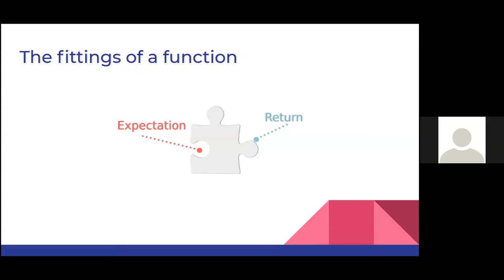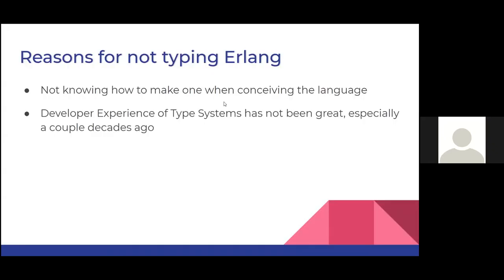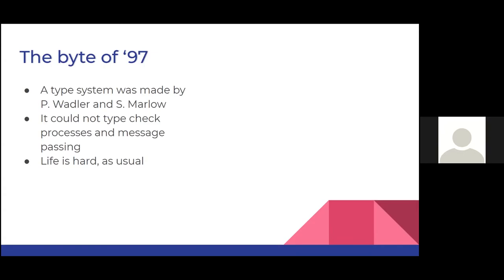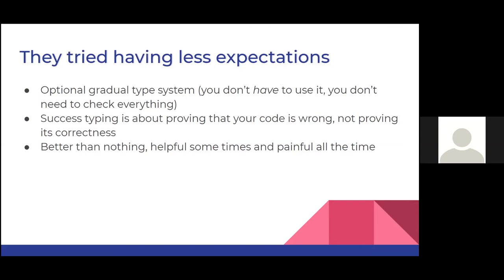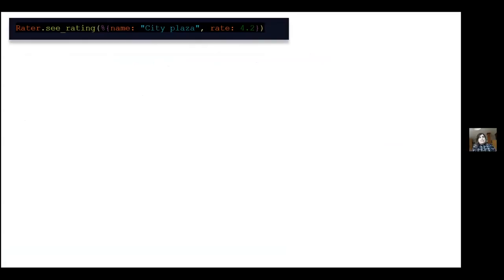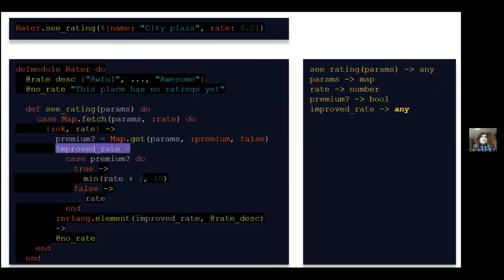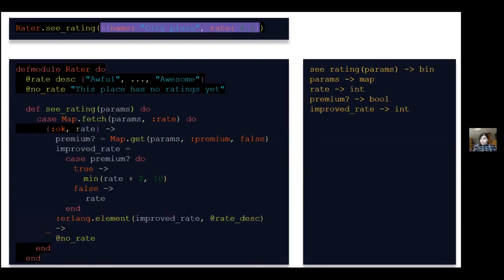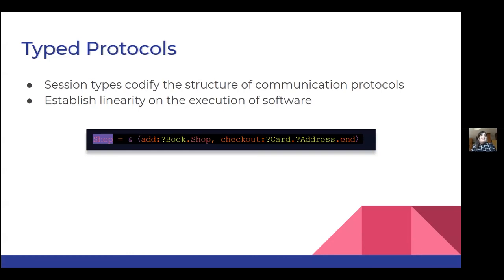Types and Erlang: from Dialyzer to(...) - Charlotte Lorelei De Oliveira | ElixirConfEU V 2020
Types and Erlang from Dialyzer to session types
by
Charlotte Lorelei De Oliveira

ABSTRACT
Considering Erlang is widely known by its focus on fault-tolerance and, by consequence, guarantees of reliability, there have been several attempts to improve Erlang programs by proving their correctness with type systems but such attempts have failed. This talk proposes to explain what is a type system, why attempts to type strictly Erlang have failed and how the theory of Session Types might prove to be a way to achieve correctness in environments like Erlang's.

THE SPEAKER - Charlotte Lorelei De Oliveira

Charlotte asks too many “whys” and “hows”, this got them to become someone who thinks too much on how to improve things for everybody.